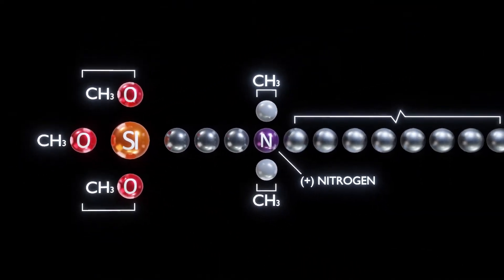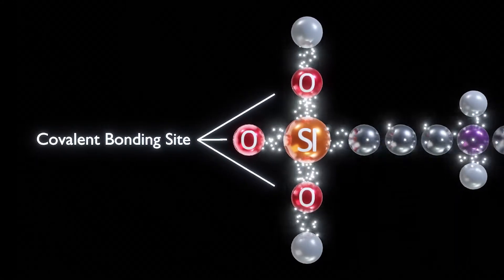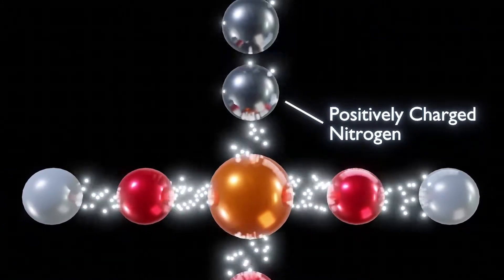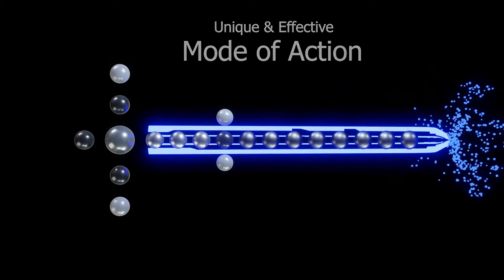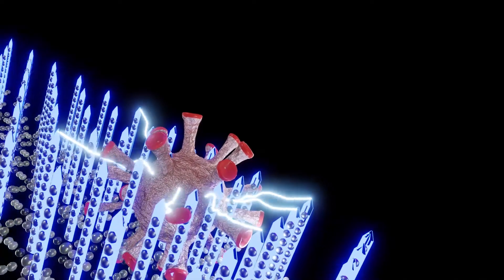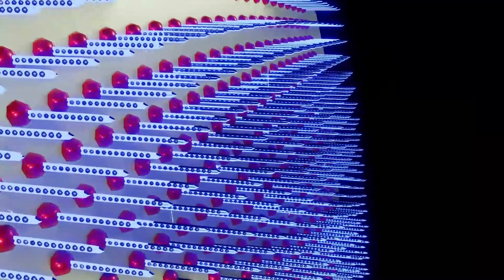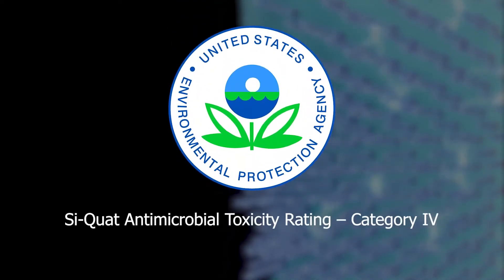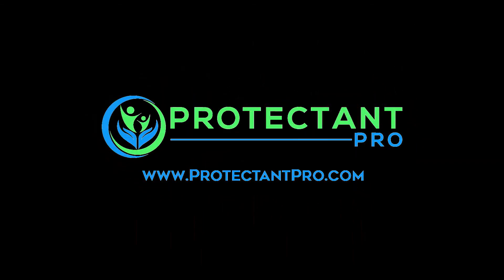How Si Quat Antiviral Antimicrobial Protectants Work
This video explains how the (Si-Quat) Biostatic Antiviral Antimicrobial works along with the chemical structure of each part of the molecule.